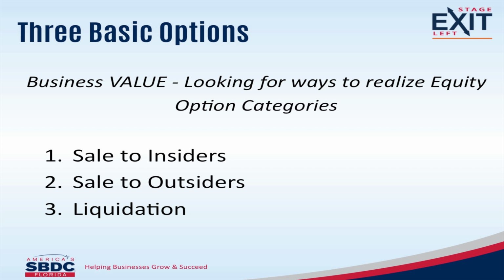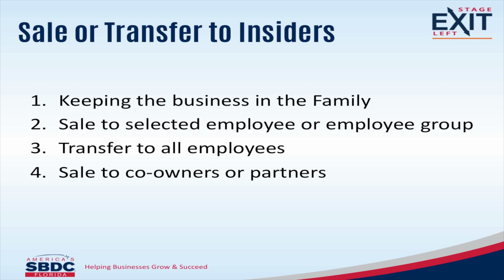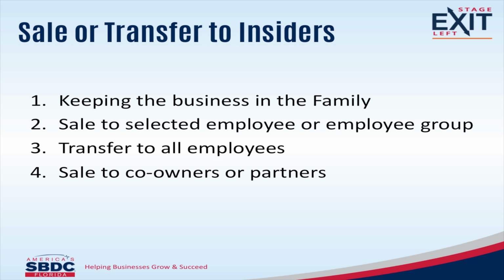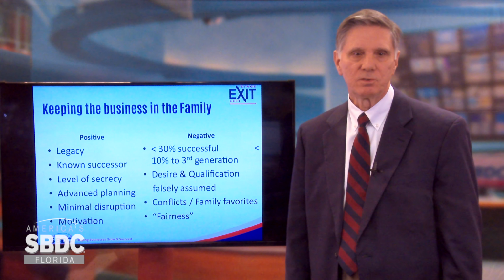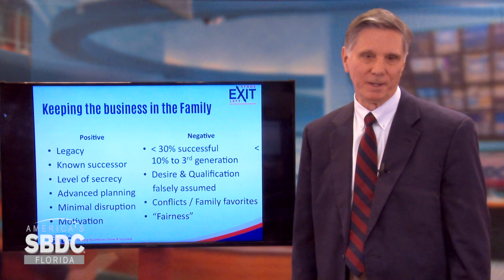FSBDC at UNF Exit Stage Left: Selling Your Business to Employees or Family Members